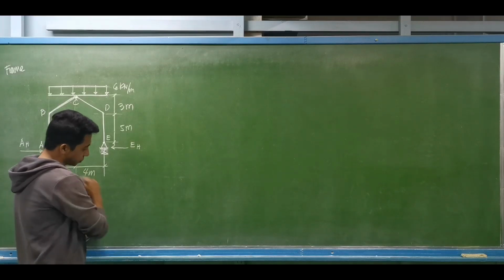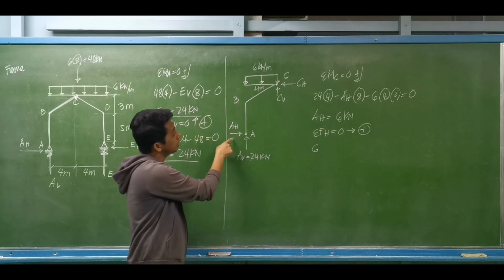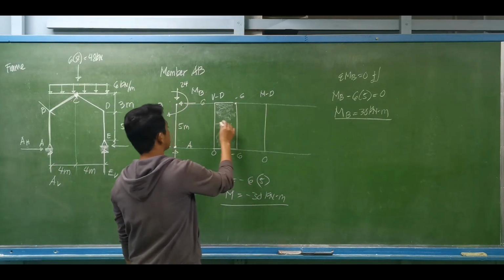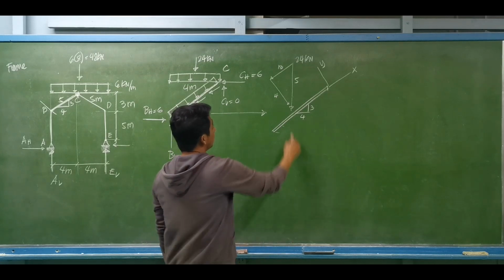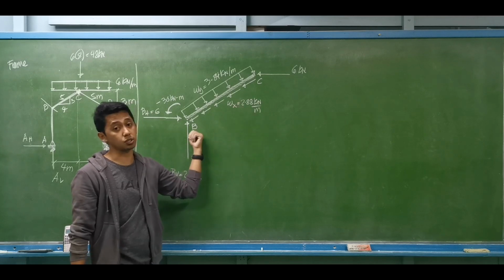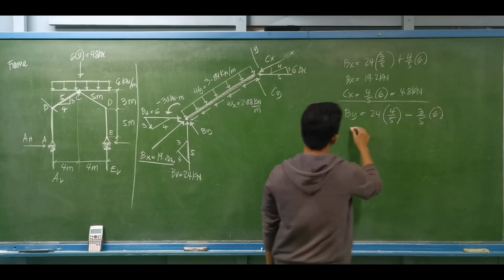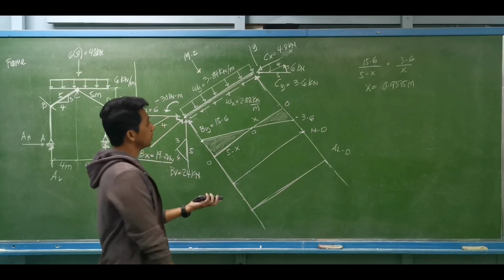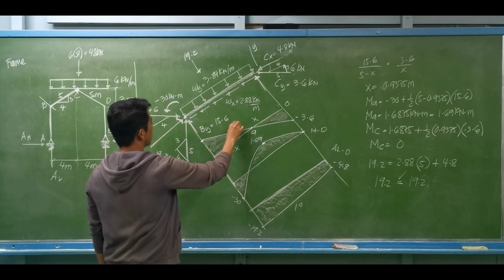Frame Analysis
Frame